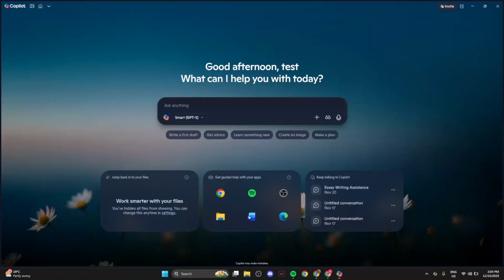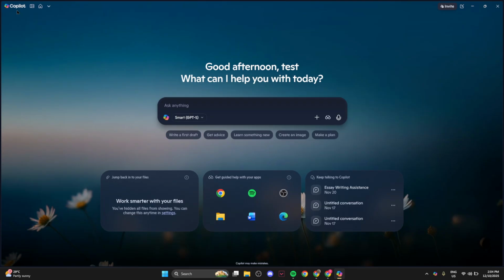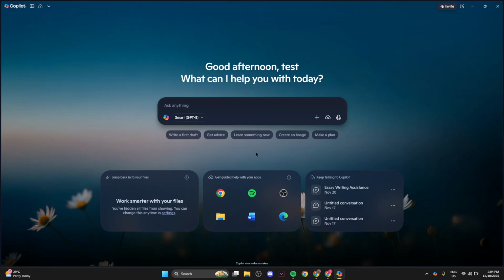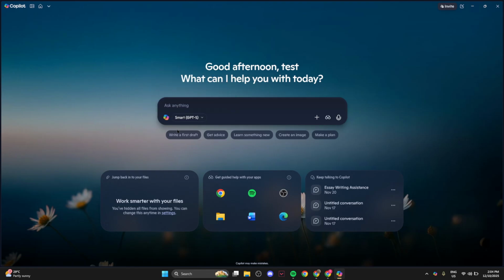How To Access Gpt-4 Turbo In Microsoft Copilot For Free [2026 Guide]